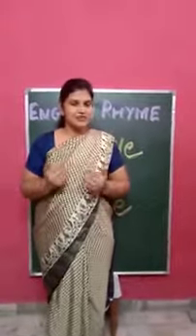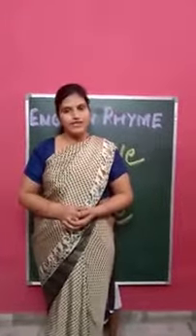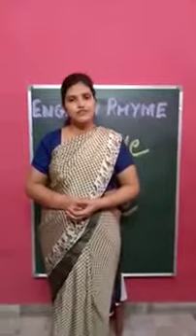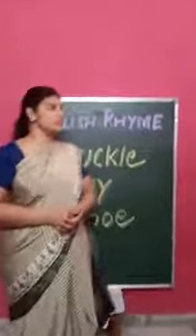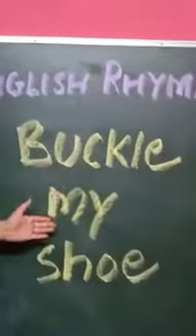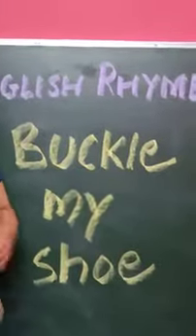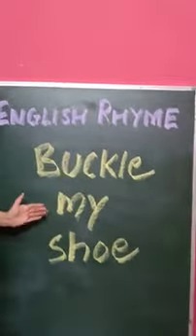CLASS:UKG||ENGLISH POEM:BUCKLE MY SHOE||BY:MRS.SHALLU RANI||AIS CHANNEL